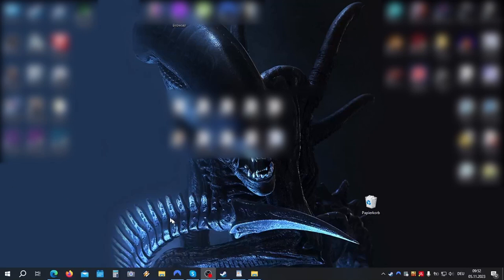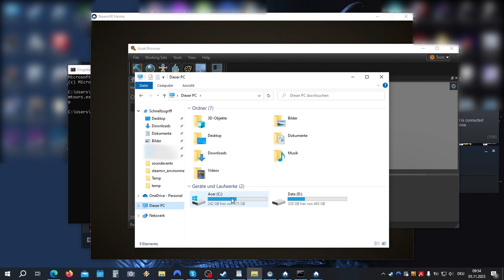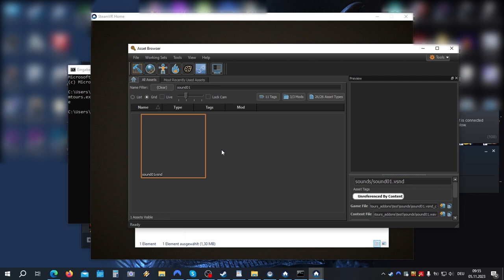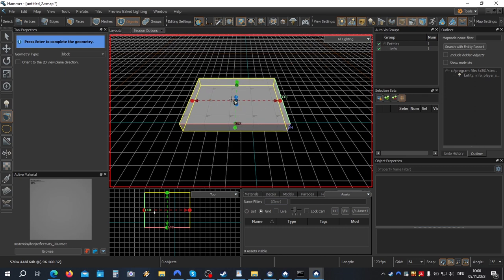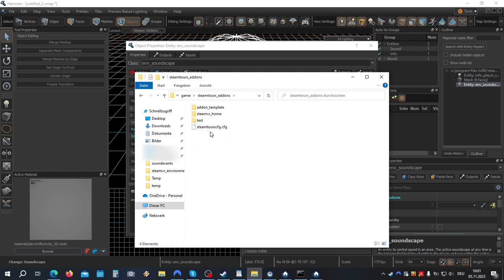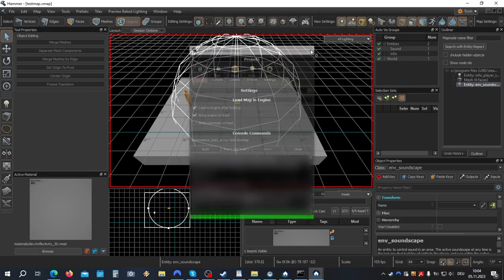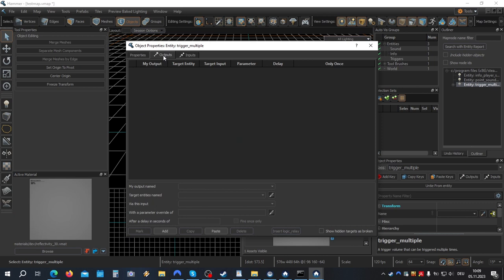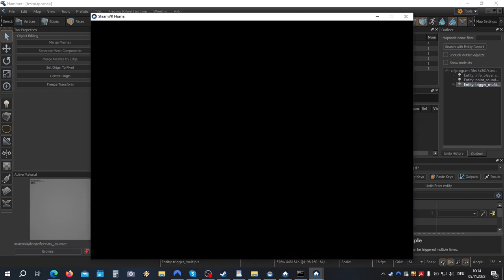Steam VR Home Tutorial Source 2 Hammer Editor: How to add custom Soundscape Soundevent & Loop Sound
This is a quick guide on how to add a custom (looped) sound when creating your own steam VR home environment.
(Valve Hammer Editor is the official mapping tool for Valve's engines. It is included in every game made with Source Engine that is not a mod or third-party.)

Timestamps:
00:00 launch tools without headset
01:11 where to put your sound files
02:37 how to make a wav file loopable
03:30 soundscape
06:31 soundevent